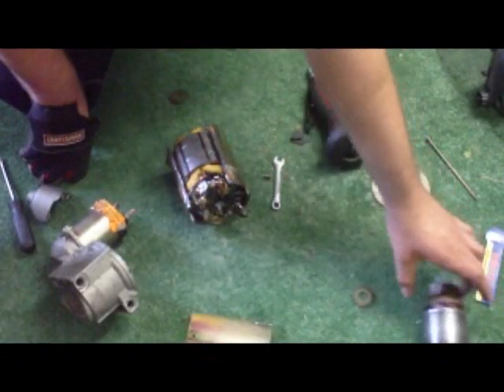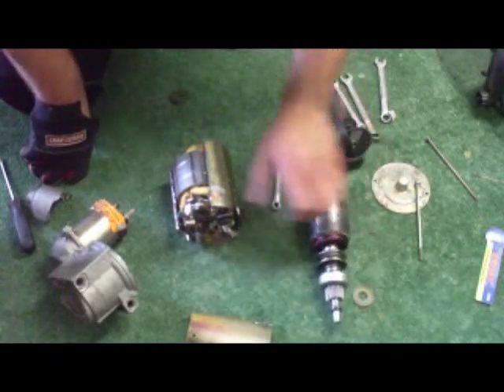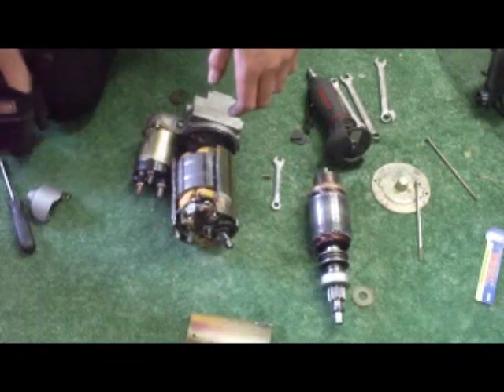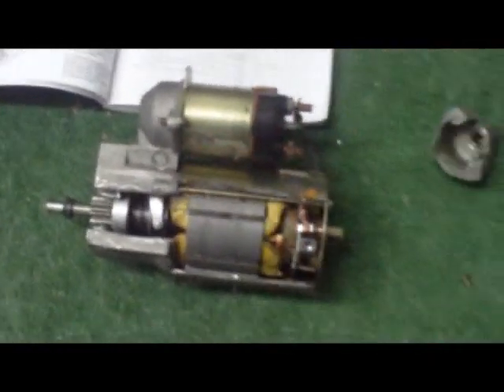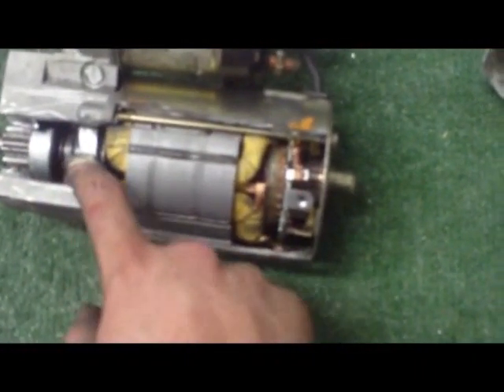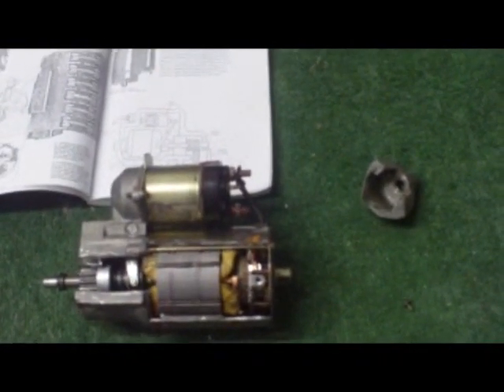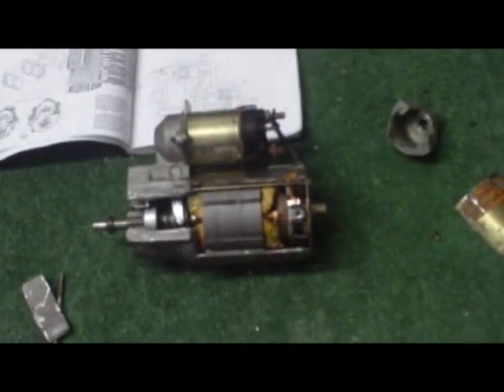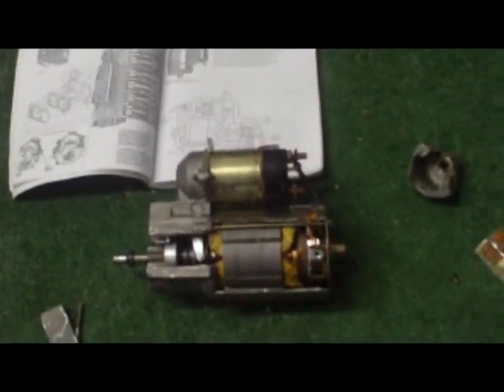Cutting up a starter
If you all remember this starter Its been sitting on my parts rack well a friend/teacher of mine I made this for his class